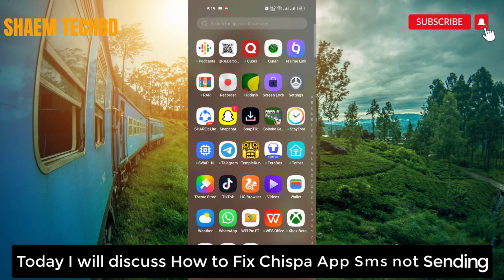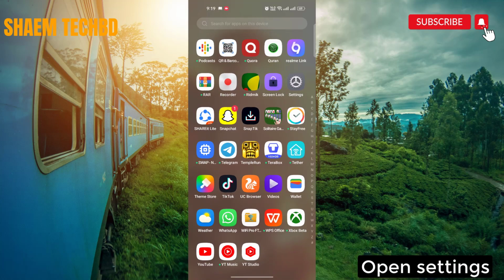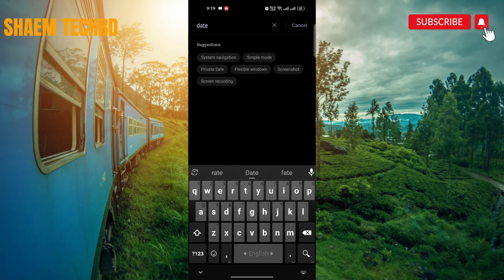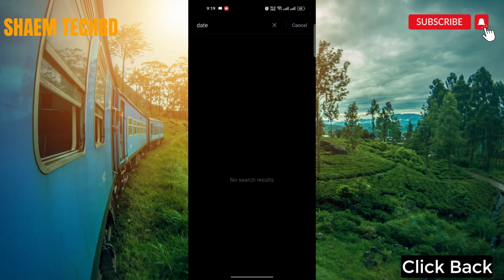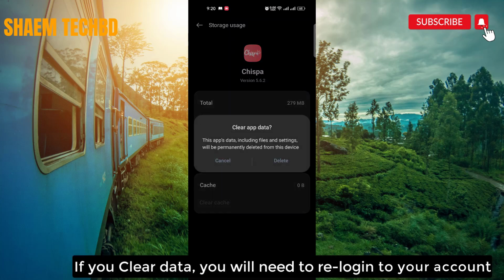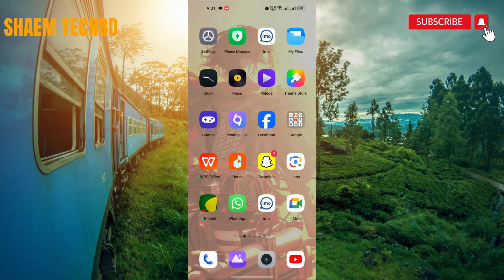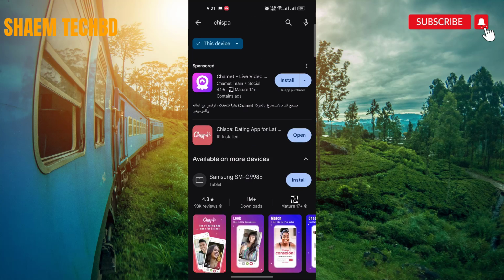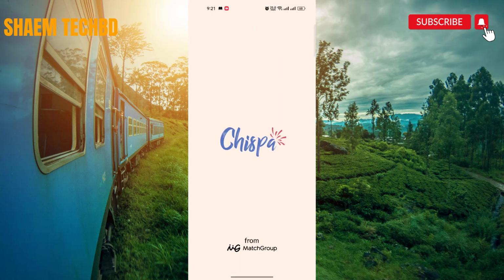How to Fix Chispa App Sms not Sending in Android After New Updates